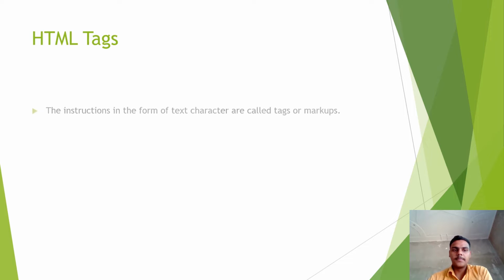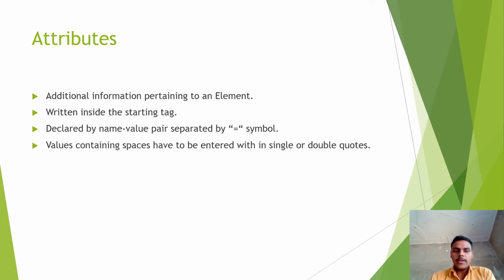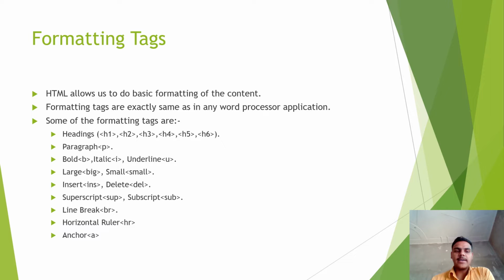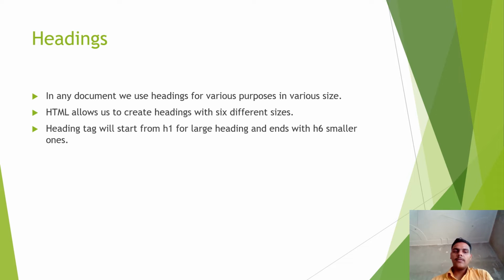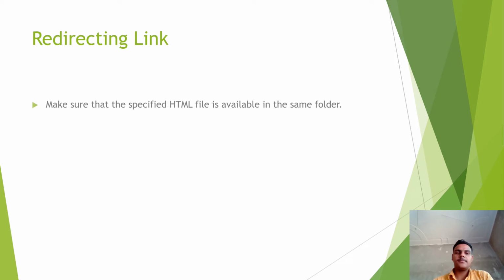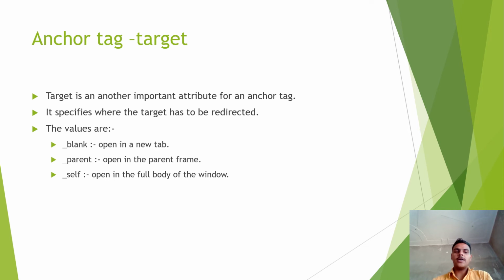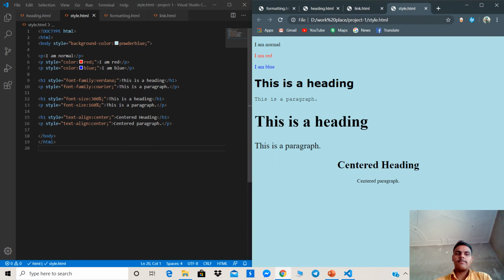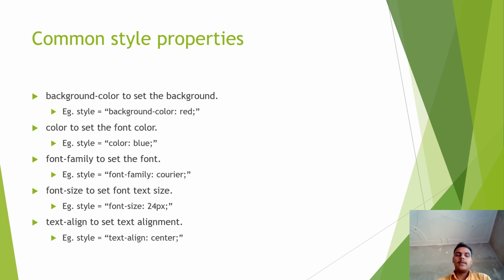Tags and their attributes-02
Hey guys in this video we will learn about the basics of HTML.
how to use the tags and their attributes in html.